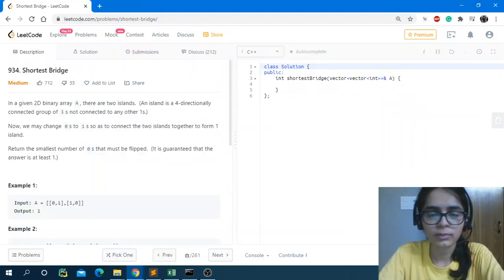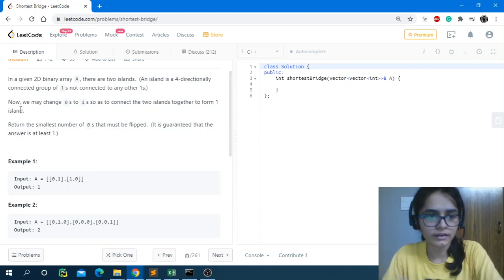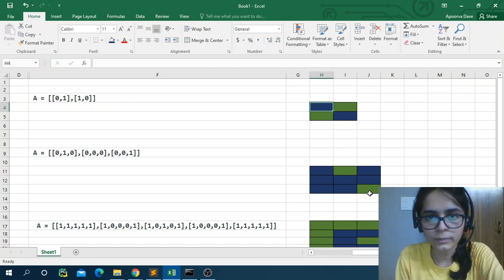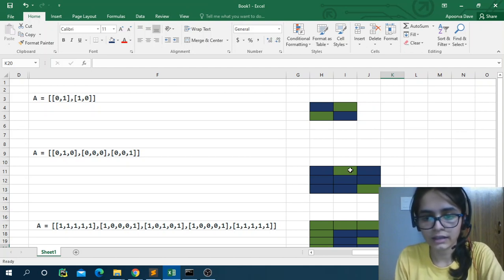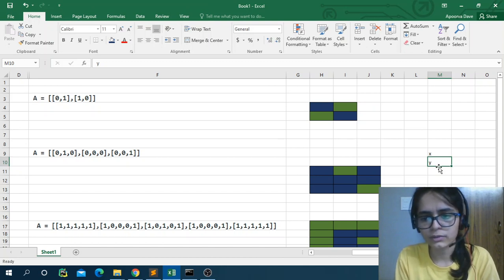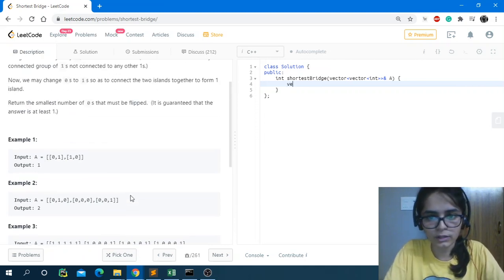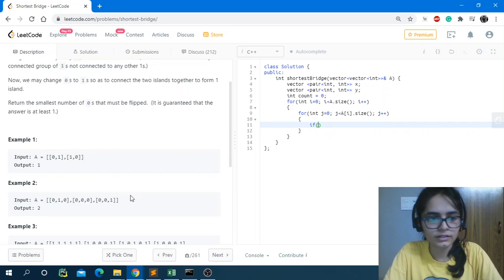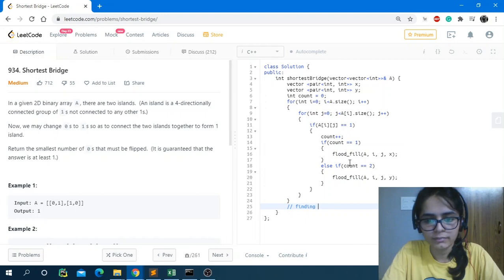Leetcode Question: Shortest Bridge using C++